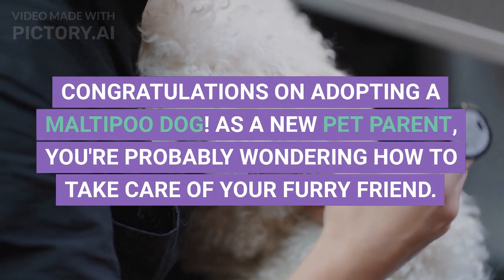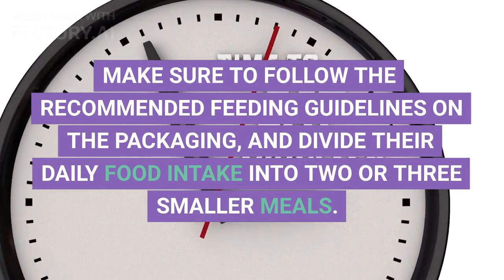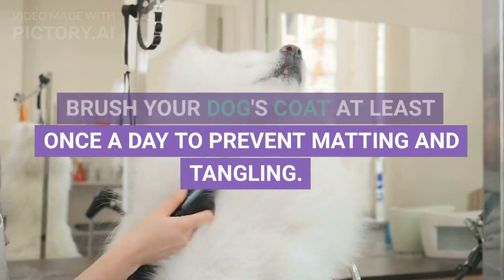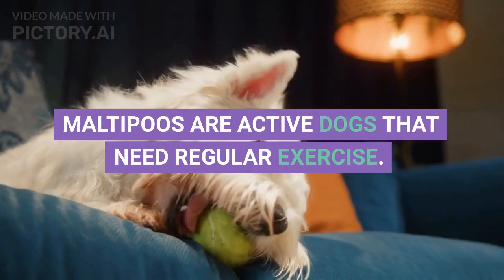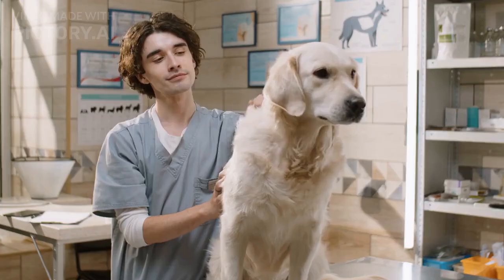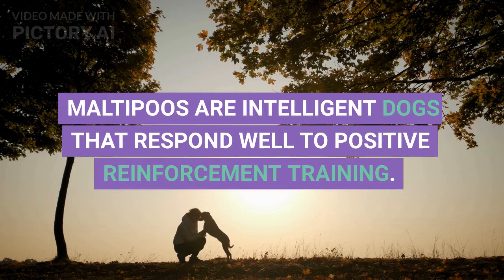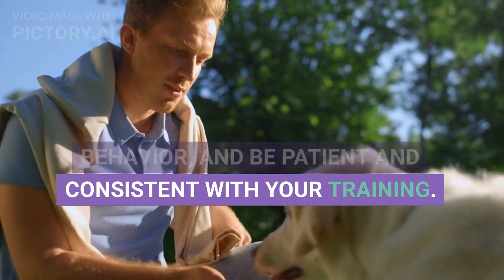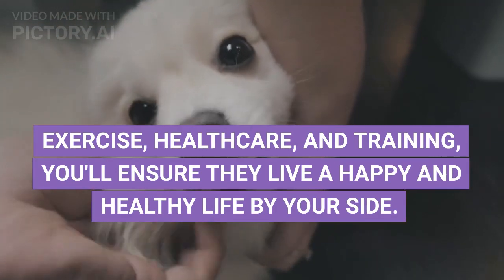How to care for a Maltipoo , information guide , (no package instructions when you adopted ,lol)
This is a quick basic video guide on how to take care of your furry friend. A maltipoo is exceptionally lovable and playful dog. So have fun and enjoy taking care of your adorable maltipoo.

Maltipoos are adorable and friendly dogs that require proper care and attention to live a happy and healthy life. In this video, we'll go over some essential tips on how to care for your Maltipoo, including diet and nutrition, grooming, exercise and play, health and wellness, and love and attention. Whether you're a first-time Maltipoo owner or looking to improve your dog's care, this video has everything you need to know. Watch now to learn how to keep your Maltipoo happy, healthy, and by your side for many years to come.

maltipoo puppy,maltipoo dog,maltipoo puppies,maltipoo fully grown,maltipoo training,maltipoo colors,maltipoo mix,delightful paws,smart dog lover